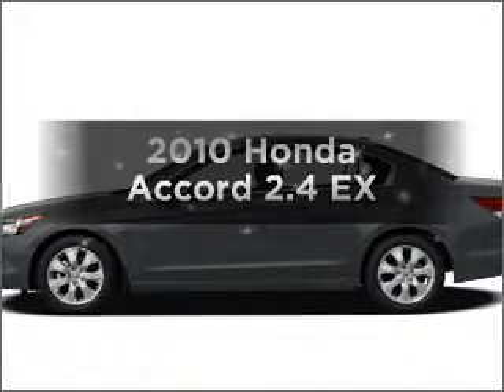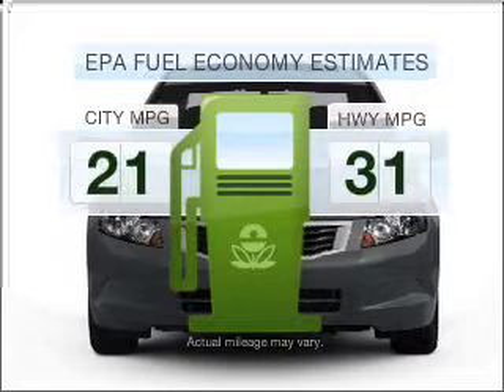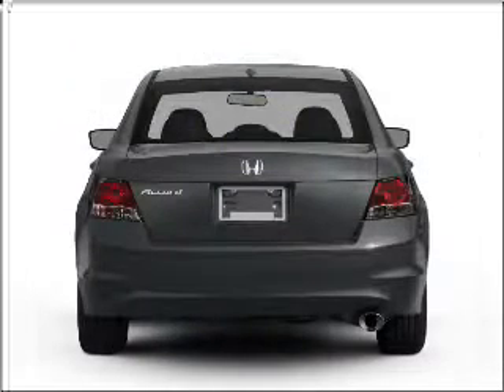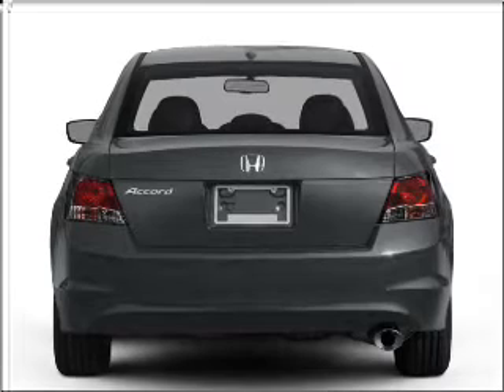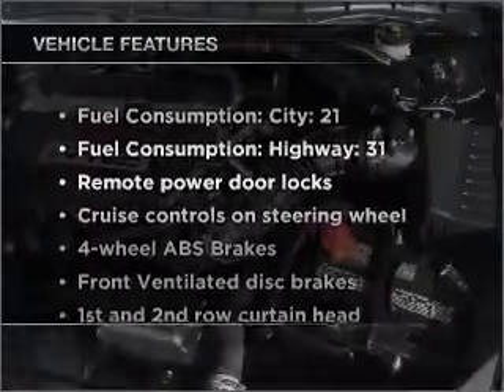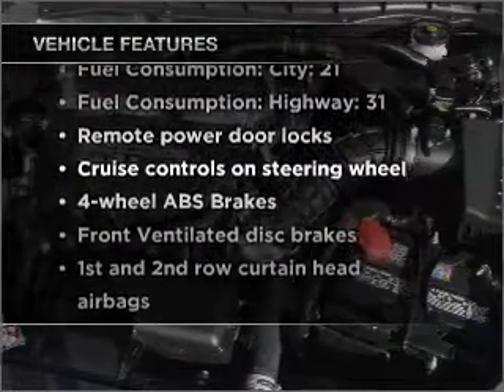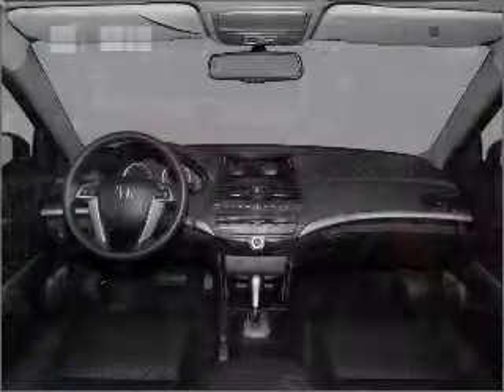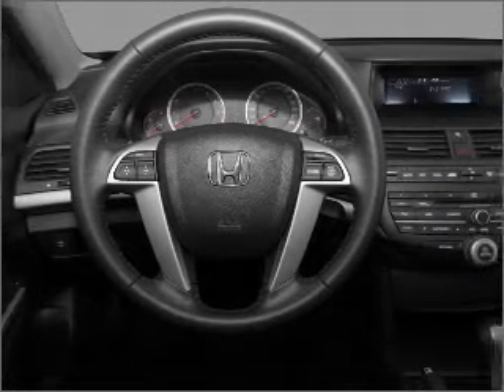2010 Honda Accord - Duluth GA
Year: 2010
Make: Honda
Model: Accord
Trim: 2.4 EX
Engine: 2.4 liter inline 4 cylinder 16 valve
Transmission: 5-Speed Automatic
Color: Crystal Black
Mileage: 11
Address:
3325 Sate